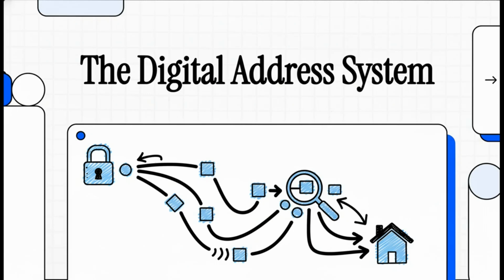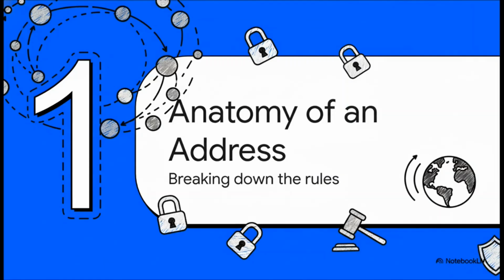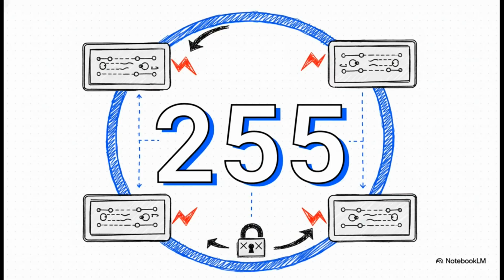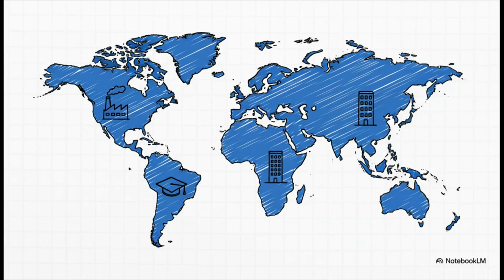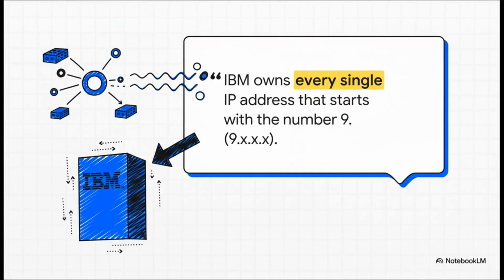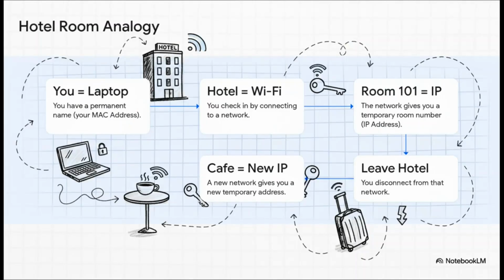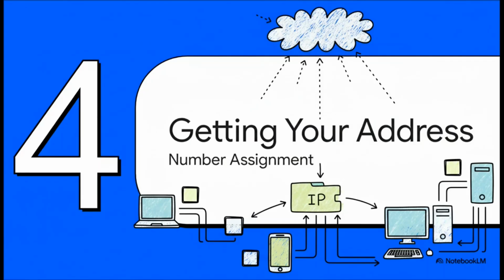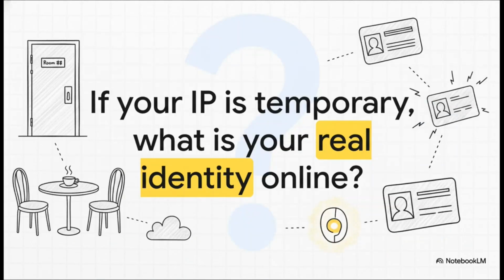IPv4 Explained | How IP Addresses Actually Work (Networking Basics) | IPv4 Addresse | Super courseva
Every device on the internet needs an address .

Not a name.
Not a MAC address.
A location-based address.

That system is called IPv4.

In this class, you’ll learn what an IP address really is, how it’s structured, why numbers never go above 255, and why IP addresses belong to networks, not devices.

We’ll also cover static vs dynamic IPs, DHCP, and the most misunderstood rule in networking.

This is where Layer 3 thinking truly begins.

📌 Topics Covered:

✔ What an IP address really is (32-bit logic)
✔ IPv4 format explained (4 octets, 8 bits each)
✔ Why 255 is the maximum number
✔ How to spot a fake IP address instantly
✔ Why IP addresses are hierarchical
✔ Real-world “Zip Code” logic of the Internet
✔ Network vs Device (golden rule of networking )
✔ MAC address vs IP address roles
✔ hotel Room analogy (IP renting concepts )
✔ static IP vs dynamic IP
✔ DHCP explained simply
✔ Why servers need static IPs

💡 Key Insight:

MAC identifies who you are.
IP identifies where you are.

That single idea explains half of networking.

🎯 Perfect For:

• Networking beginners s
• IT Support & Helpdesk
• BSCS / IT Students
• CCNA / Network+ Starters
• Career Switchers into IT